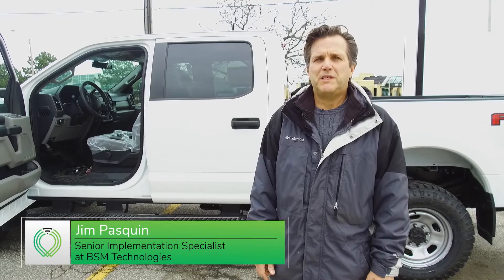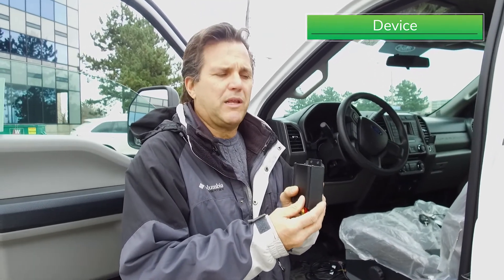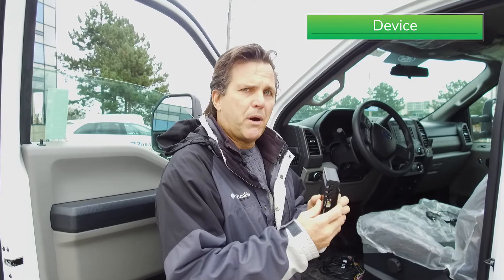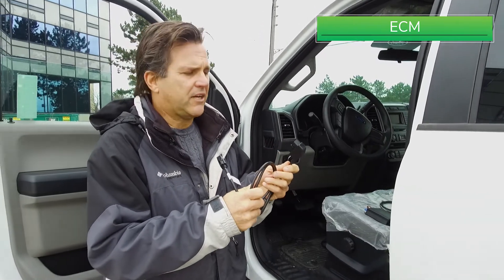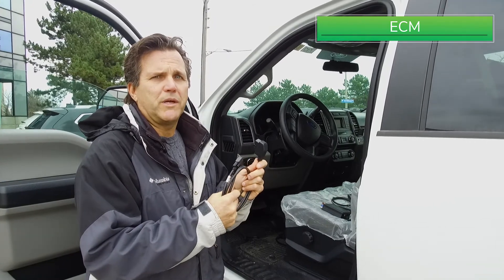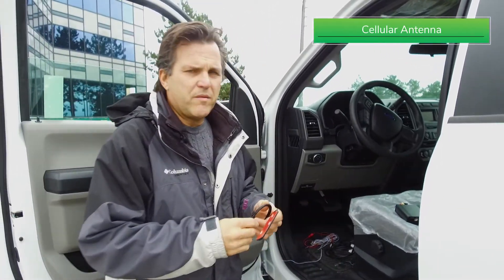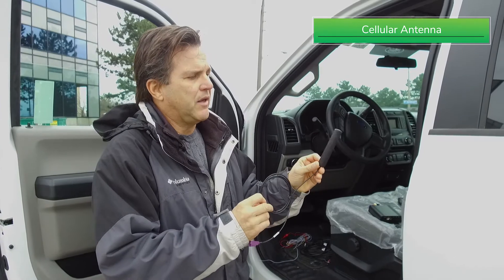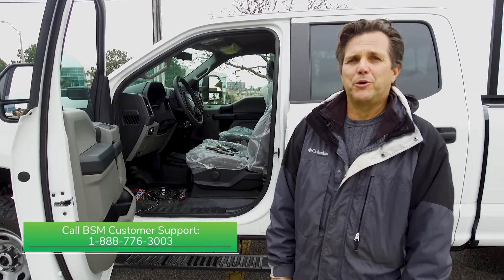How to Do a Basic Install Check for the Best GPS Signal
Sometimes in the middle of a large fleet-wide install, it’s easy to overlook the basic install steps that affect the functioning of the GPS device. By following a few simple steps, you can avoid having trouble later on.

In this video, I will troubleshoot GPS device problems. I will go step by step to show you how to check for the placement of the tracker, verifying the main harness, the ECM cables, and the antennas. No matter what type of components your GPS solution has, go through the video to see what you or your technician may have missed during the installation process.

At BSM Technologies, we’re always ready to help you troubleshoot your fleet management solution. Our BSM Services team include support staff, installation support and training and project management services to help you get the most out of your investment.